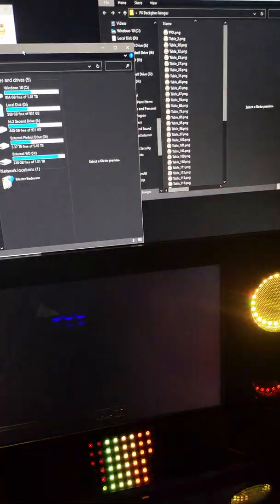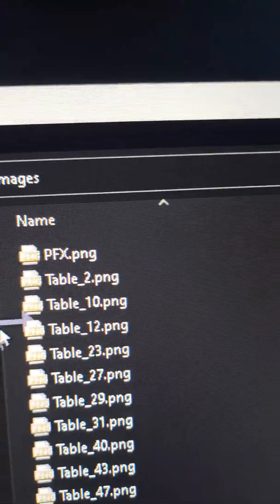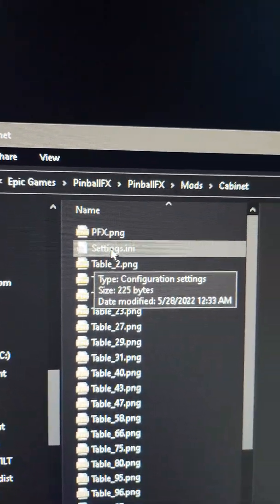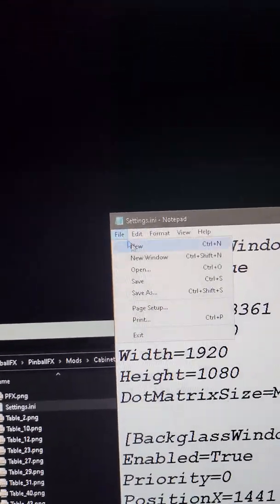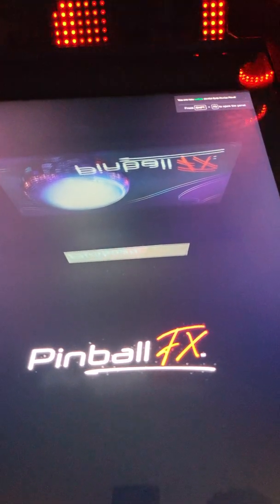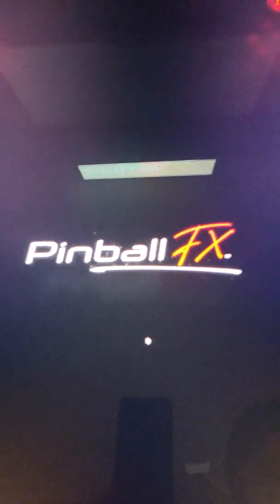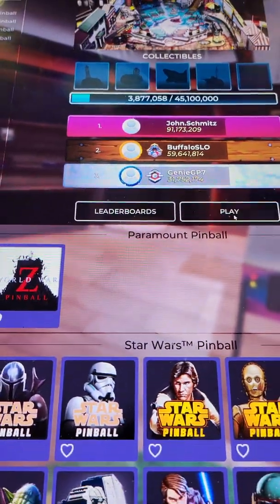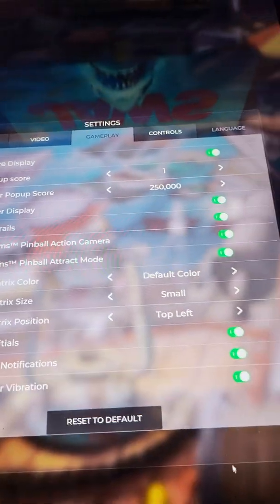Heres how to enable cabinet mode for PinballFX,including the backrounds link, and the dmd settings.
Cabinet mode is here for pinballFX but not without its bugs. watch the entire video above as i show you twice exactly what you need to do to enable the backglasses and i give you the exact dmd numbers for your .ini file so it will work perfectly if you did the atgames hack and are using a 1440p playfield.

1) Huge thank you to CoolToy who did the backrounds and posted the link in the description of his video right here, be sure to thank and like him for doing the leg work.
№ Sorry guys cool toys link doesn't work anymore and I don't have the files

2) When you unzip cooltoys folder, you have to rename the main menu file. i show you twice exactly what file to change, what to change it to, and where to save it.

**anyone who posts in the comments that it doesnt work, they are getting no backround on the menu screen, didnt watch the video**

3) once you change that file name, you just need to open the .ini file that was already inside the folder i bring you to in the video. all you have to do is copy my settings exactly if you have a 1440p playfield and you can use my settings exactly. just copy my settings exactly to your .ini file and dont forget to click save.

***if you see people posting complaining they have no folders we are speaking of, then they didnt watch the video and do the steps that create those folders in your pinballFX folder tree.

** unfortunately there are still bugs and everytime you load into pinballFX you need to click on settings, cabinet support, and click on activate to turn cabinet mode on again. so far, you have to do that everytime for now***

last for those who were using the popper mirror method for your dmd, dont forget to rem out those lines in your PinballFX script